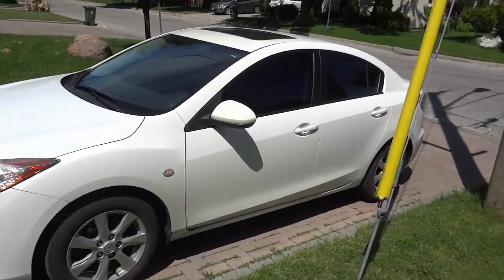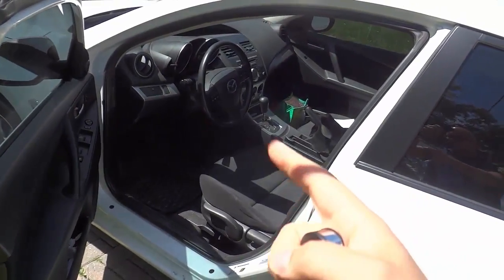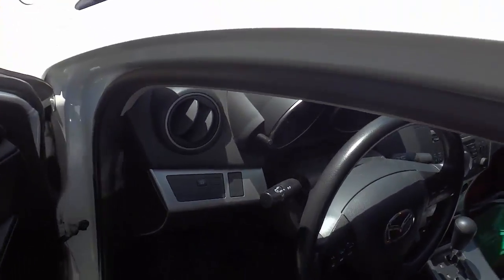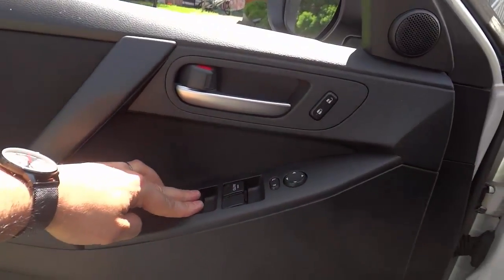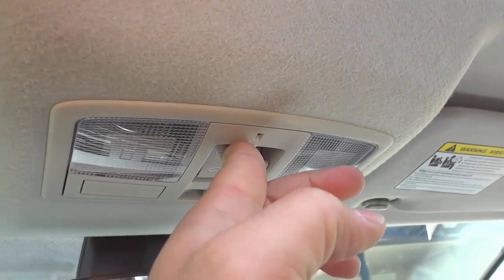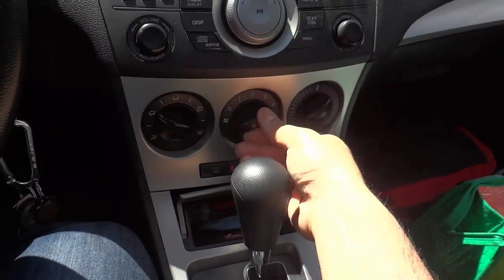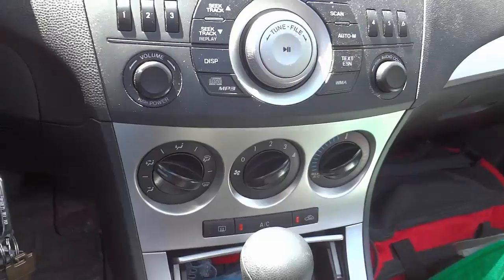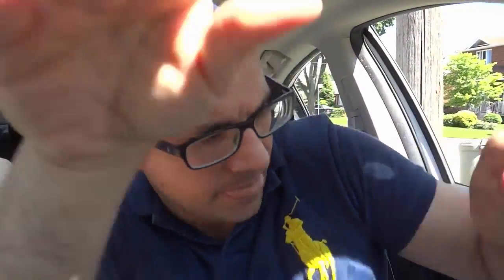How To Cool Down Your Car FAST In The Summer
In this video, I show you how to cool down your car fast in the summer! On those hot summer days, you definitely don't want to get into a boiling car and drive around while almost feeling faint because of the heat. Not only does this take the joy out of driving, but it is also unsafe! I outline a method that will surely cool down your car in a matter of minutes! I show you how to do it in a car with air conditioning, but it will also work in a car that doesn't have AC!